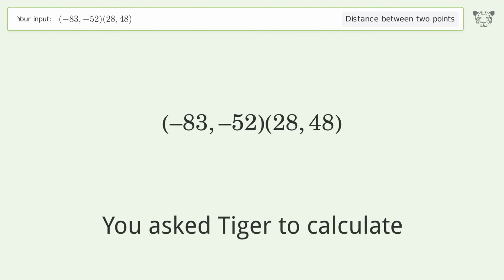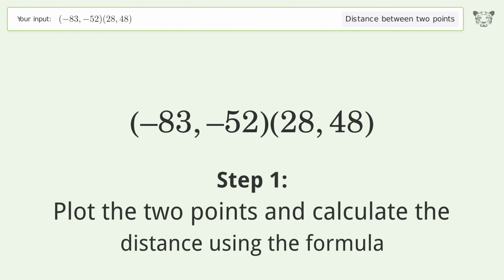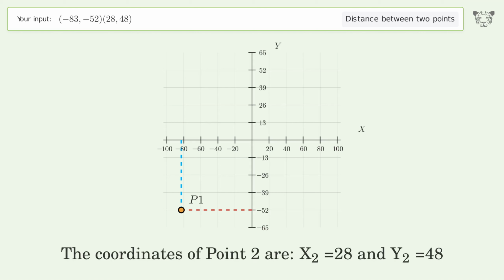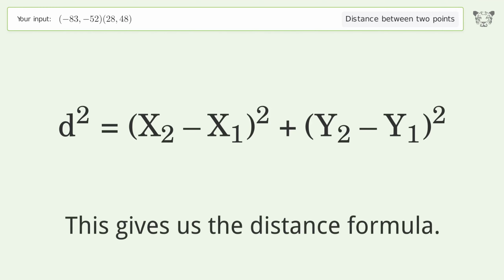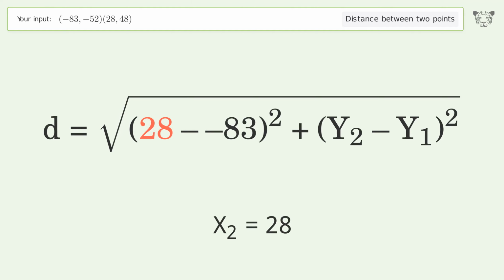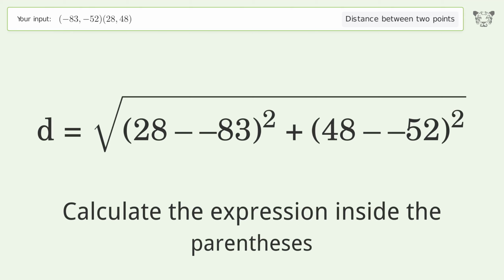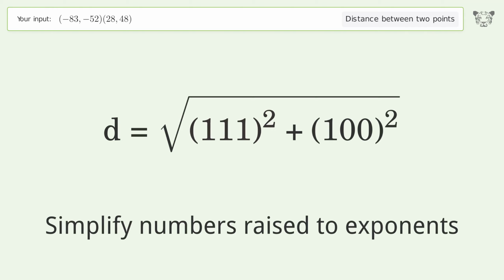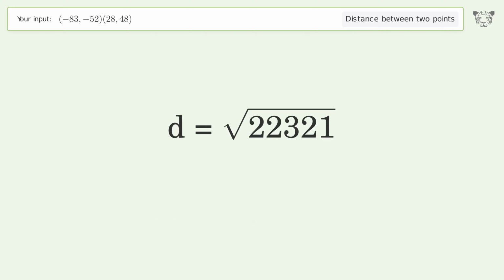Find the distance between two points p1 (-83,-52) and p2 (28,48): Step-by-Step Video Solution